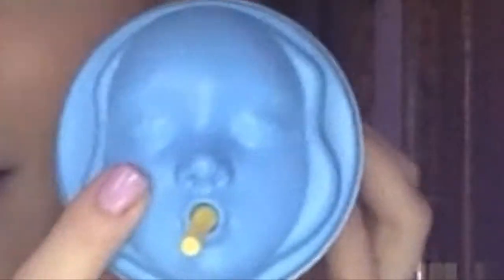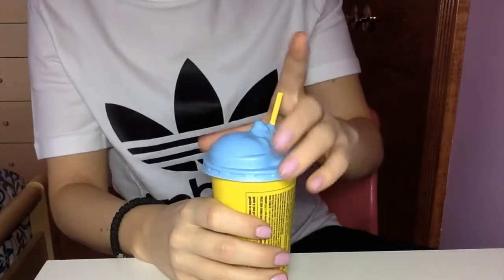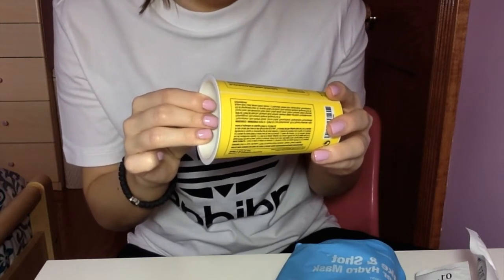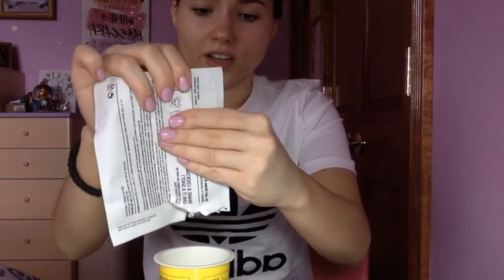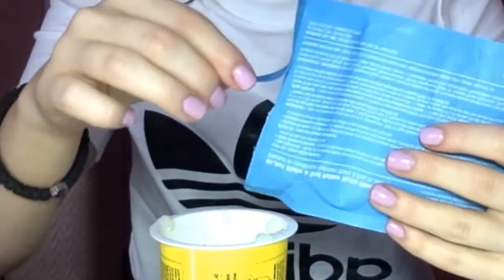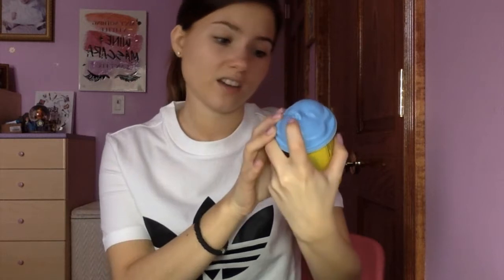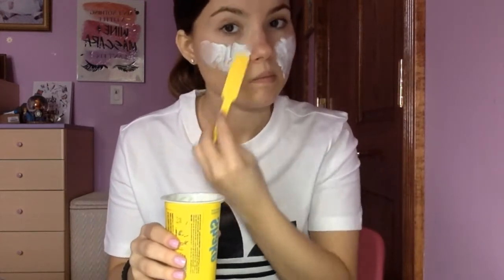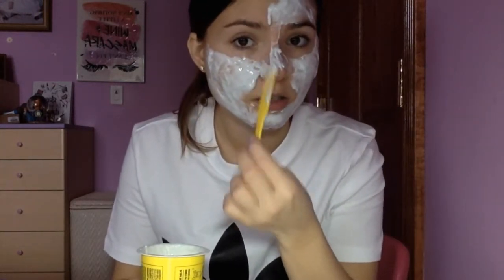SHAKE & SHOT MASK BY DR. JART: INSTANT HYDRATION OR INSTANT BURN ?!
Hi loves! Hope you guys enjoyed this video on the DIY Shake & Shot gel mask by Dr. Jart. This mask definitely took me by surprise when it came out and you'll have to watch the video to see if it was worth the purchase and what it does for your skin! ;*